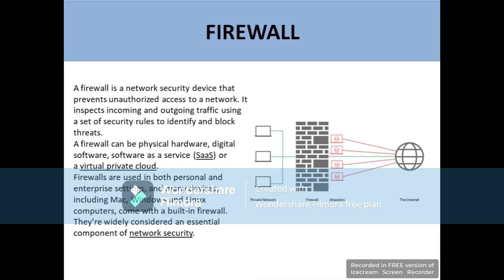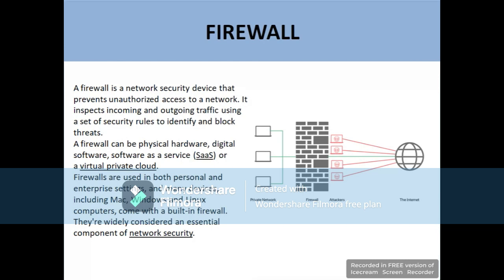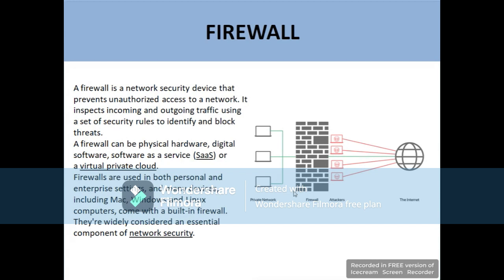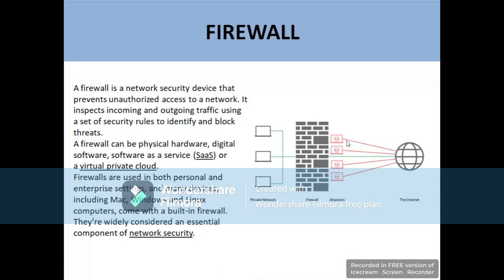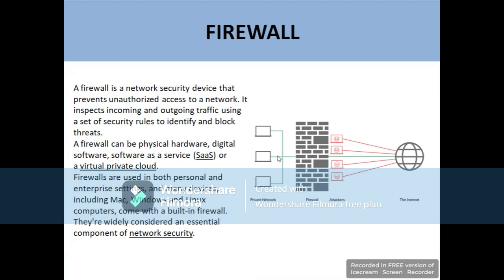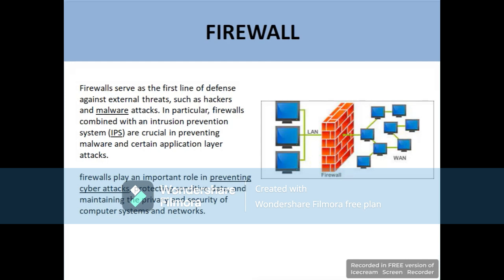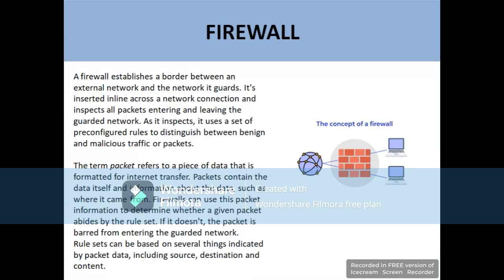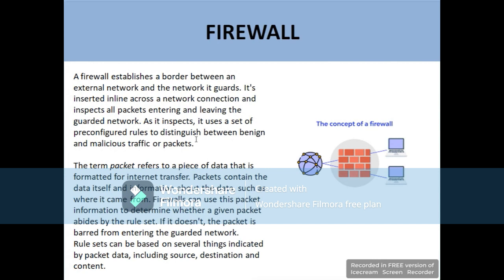Firewall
A firewall is a network security device that prevents unauthorized access to a network. It inspects incoming and outgoing traffic using a set of security rules to identify and block threats.